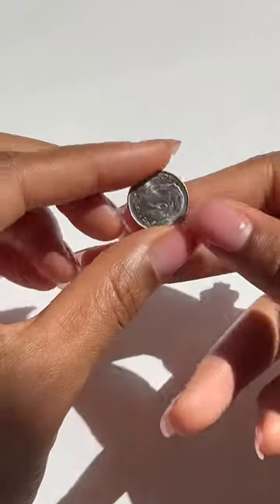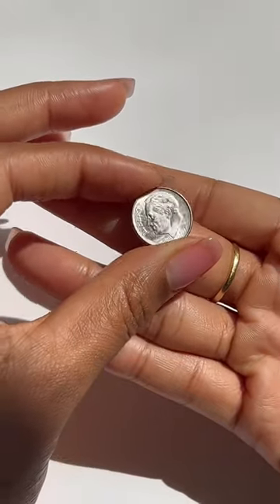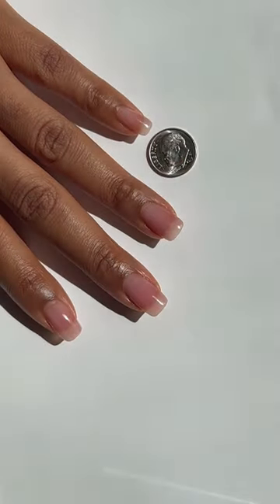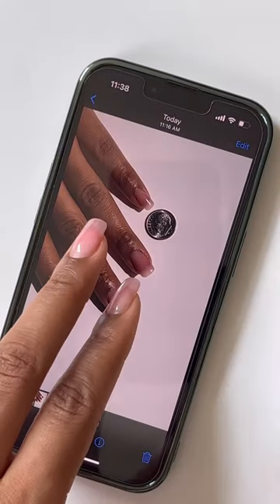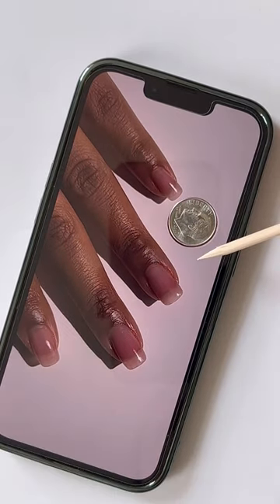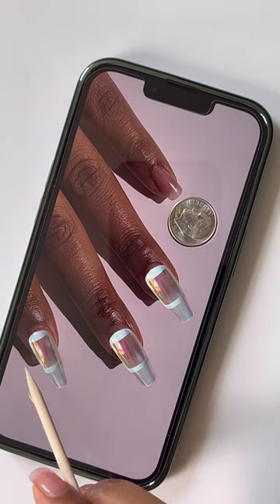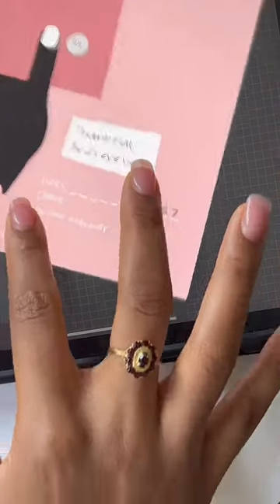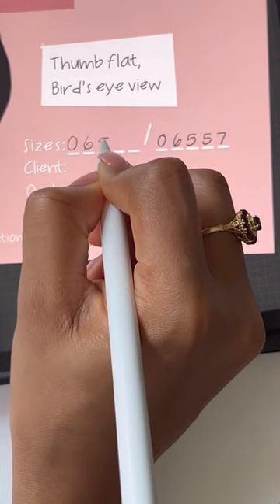HOW TO SIZE PRESS ON NAILS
This is the "Press On Coin Sizing Method"
I love sharing hacks/tips I've used over the past years to make the lives of techs, artists and clients easier. If you are a nail tech/nail artist especially creating custom press on nails, this one if for you!

Save yourself; time, money & products.

F E A T R U R E D  P R O D U C T S:
FOLLOW FOR MORE NAIL HACKS -- Sizing Guide available in the shop